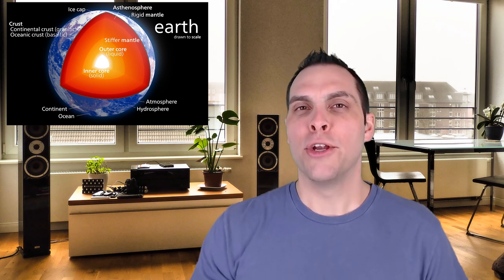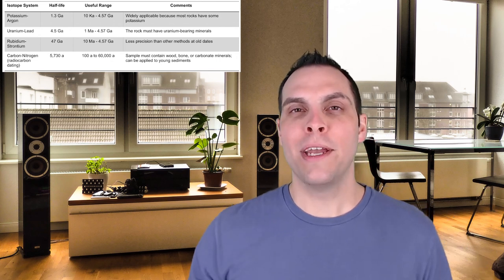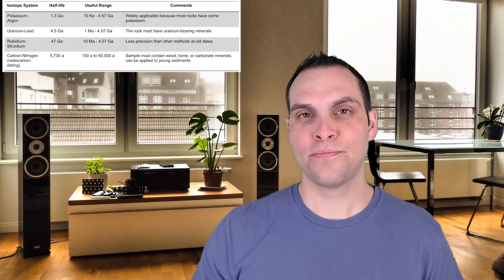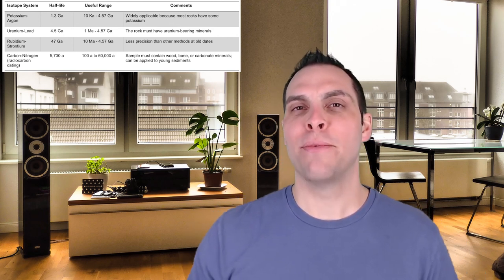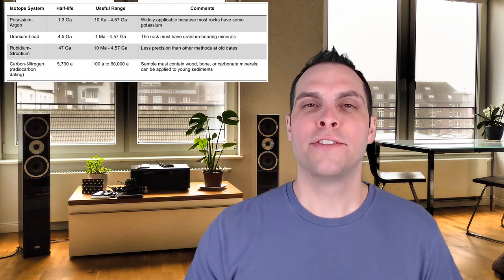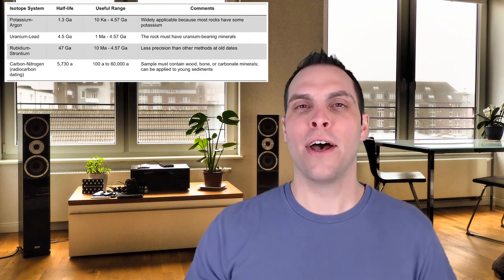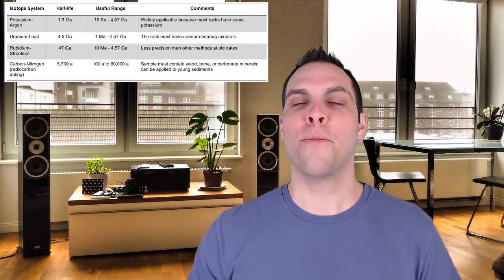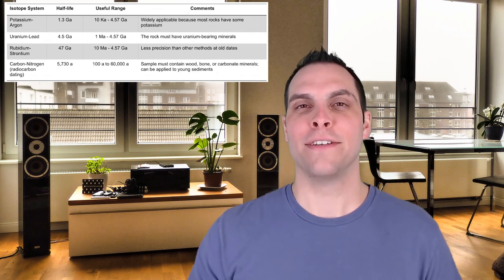Rocks and Clocks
Have you every wondered how we know the age of Earth or how long it has been since the dinosaurs ruled the planet? It turns out that the answer is within the rocks themselves. In this video, TBD discusses the concepts of modern geology and how rocks can actually be used as clocks! TBD describes the different types of rock, which ones contain the fossil archaeologists and biologist are interested in, and which ones tell us how old those fossils (and the planet!) really are.